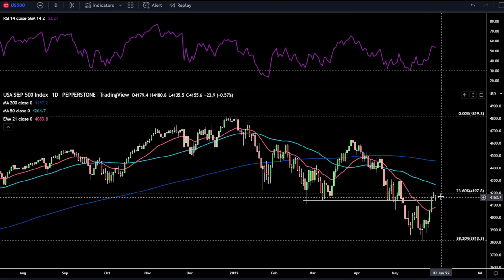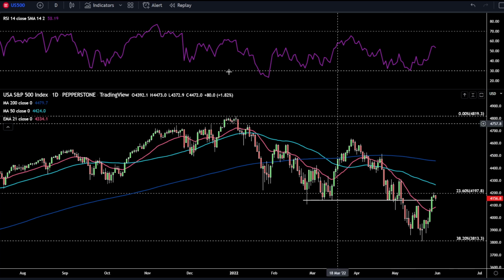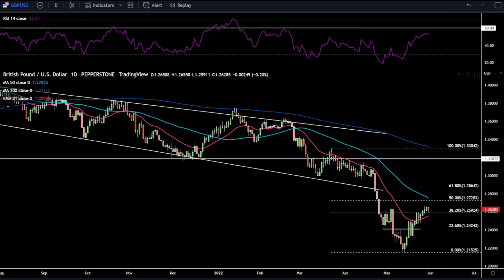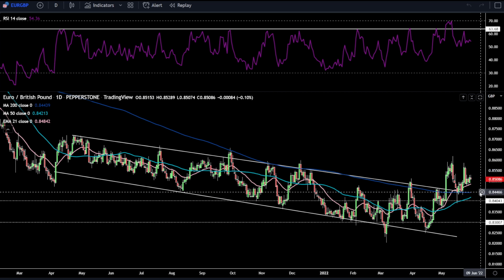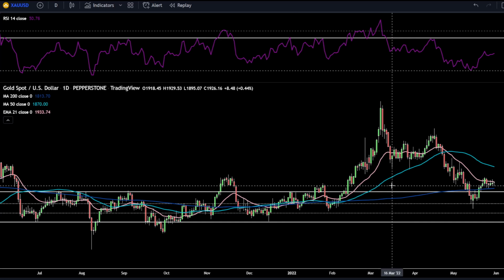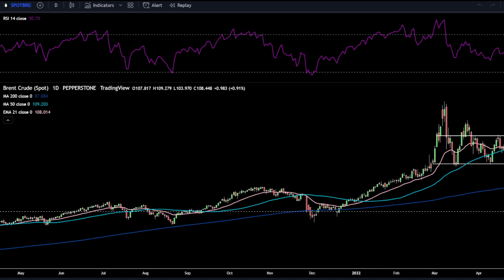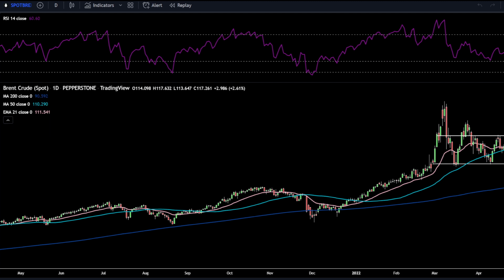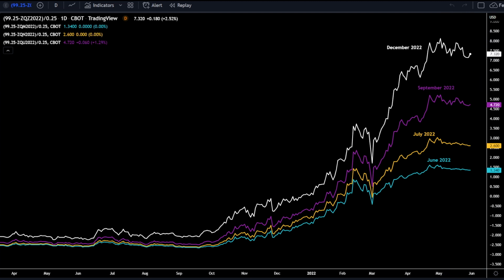Technical Tuesdays 31 May 2022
Also, he produces The Weekly Close Out every Friday, which provides key insights into the main catalysts for all the major global macro assets throughout the week. The analysis takes a hybrid approach - combining fundamental and technical analysis with charts to enhance your trading experience.